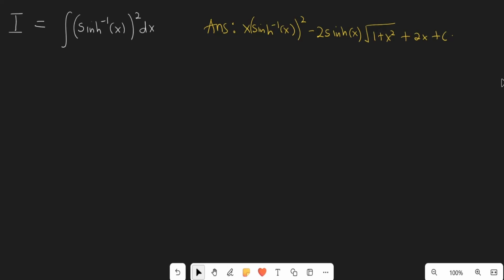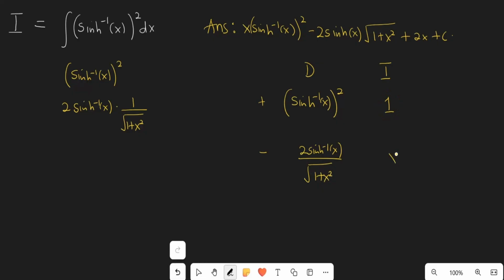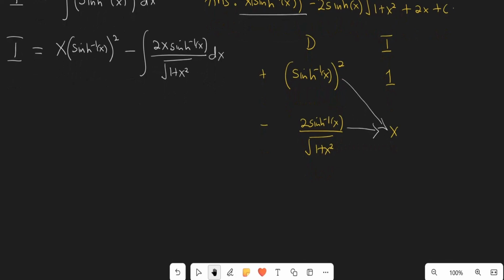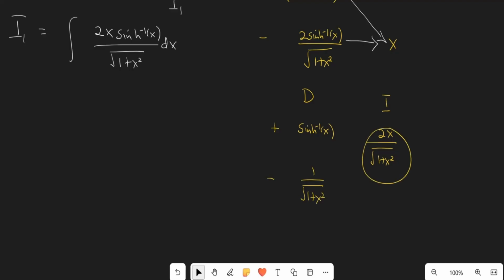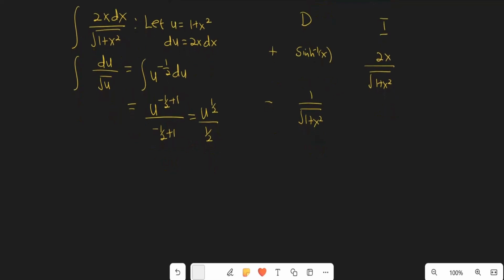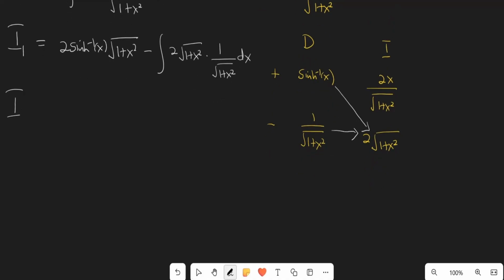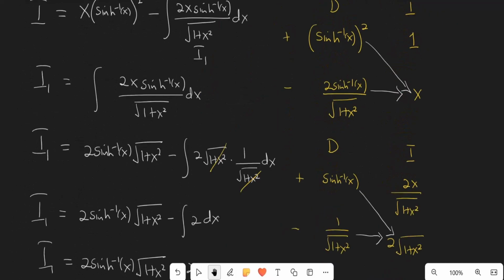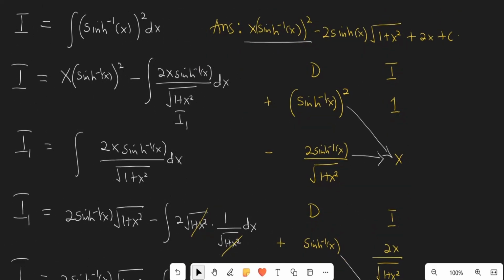MIT Integration Bee-Style Integral: Double Integration by Parts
In this video, we solve the integral of (arcsinh(x))^2dx, a classic MIT Integration Bee-style problem involving inverse hyperbolic functions.

At first glance, the integral looks intimidating, but a systematic application of integration by parts leads to a clean result. The key idea is to apply IBP twice:

First, let u = (arcsinh(x))^2, dv = dx, then apply integration by parts again with u = arcsinh(x) and dv = 2x/(sqrt(1+x^2))dx.

This approach avoids unnecessary substitutions and keeps the solution elegant and competition-ready.

If you enjoy clean, structured solutions to challenging integrals, this one is for you.